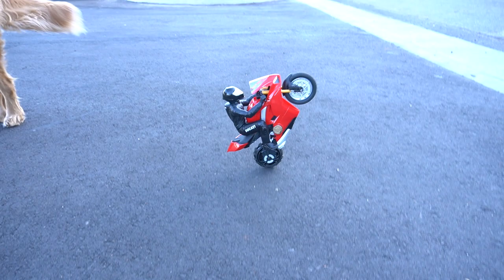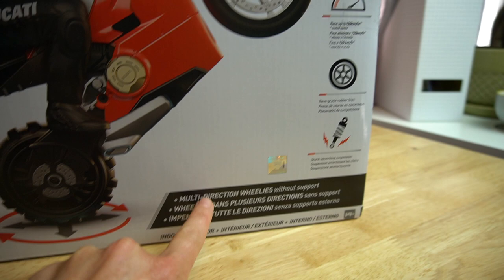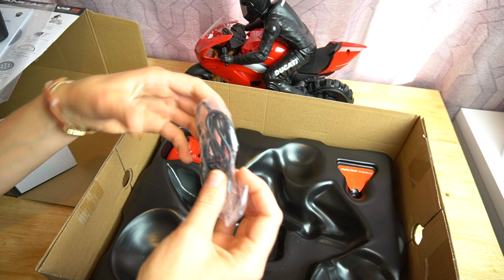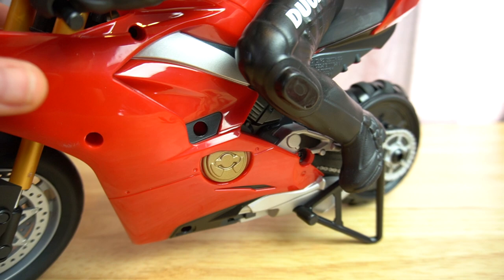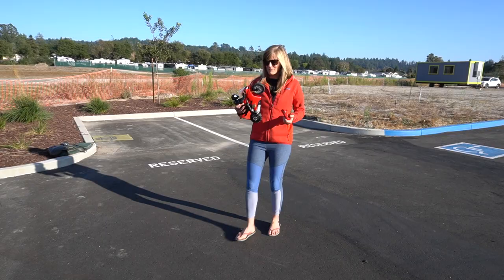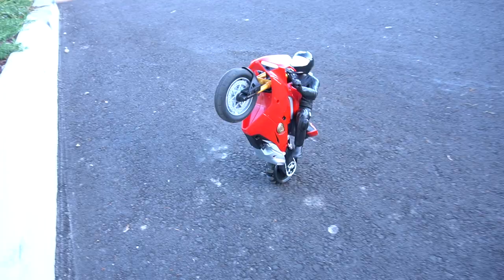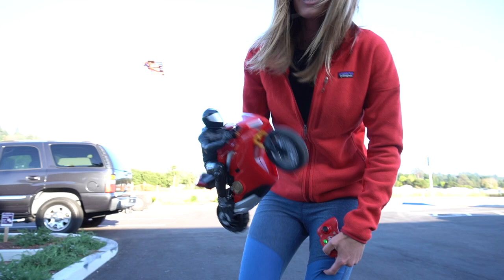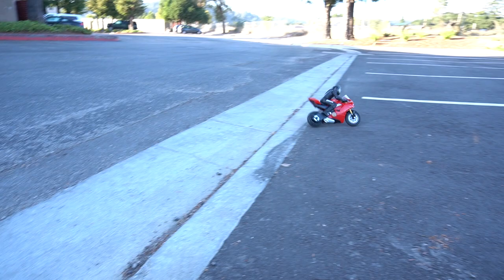This 1/6 Scale RC Ducati is a Wheelie Machine!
It was so much fun testing out this RC Ducati! I've been wanting to try out an RC motorcycle for a while now. It's a self-stabilizing motorcycle that does wheelies - kinda cool! In this video, I show you what comes in the box and road test it at my local park.

In this video:
Upriser Ducati, Authentic Panigale V4 S Remote Control Motorcycle, 1:6 Scale

Product provided by Upriser. Views are my own.